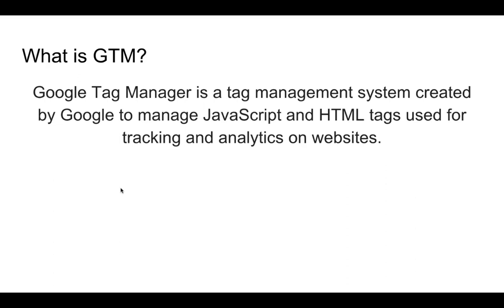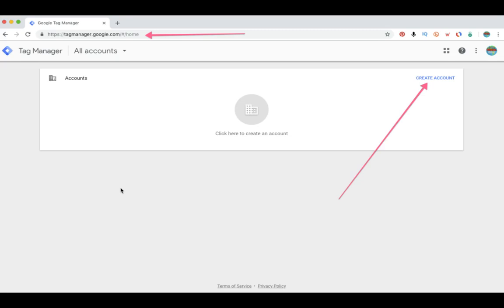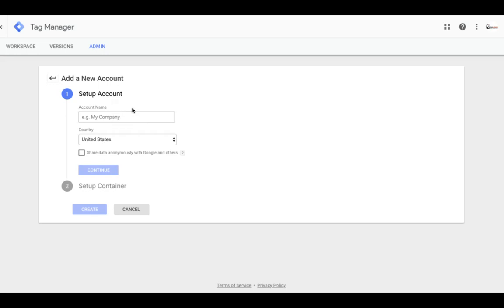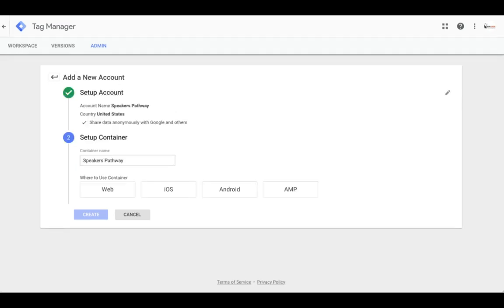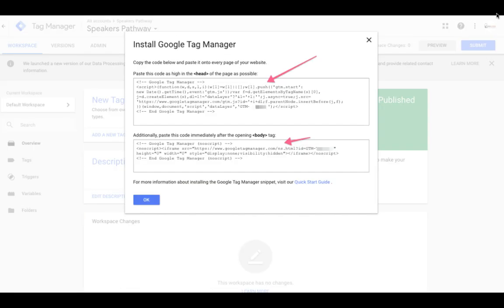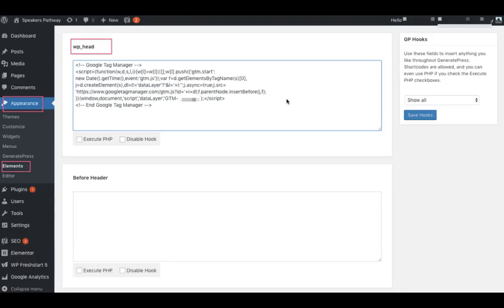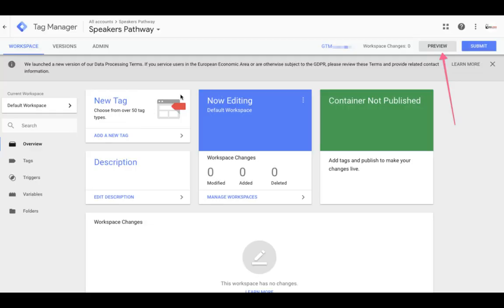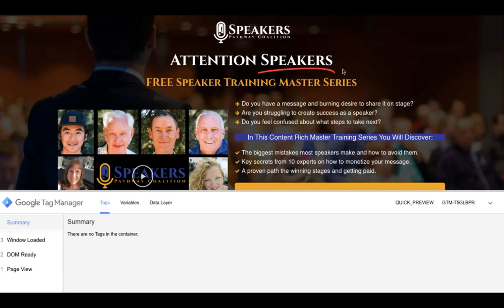How To Install Google Tag Manager On Wordpress Using Generate Press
Hi there,

Today I thought I'd share a step by step on how to install Google Tag Manager on Wordpress using Generate Press! I hope you guys enjoy!

this video I'm going to walk you through step by step how to set up Google tag manager on your WordPress website using generatepress as a theme.